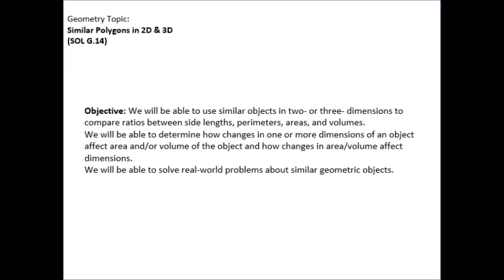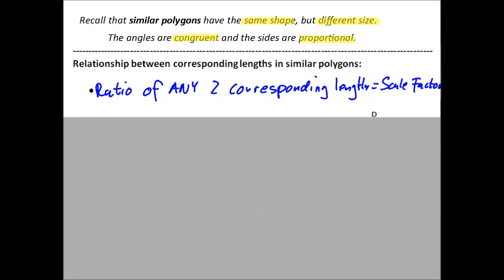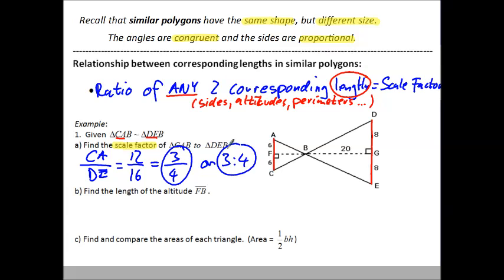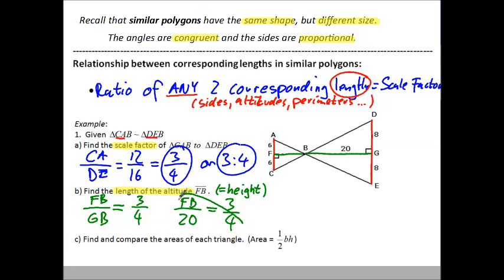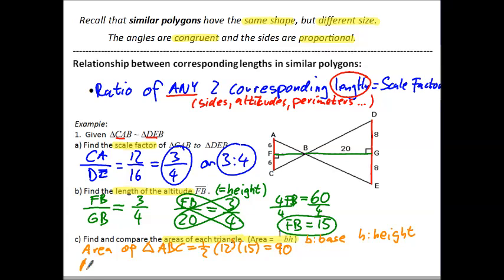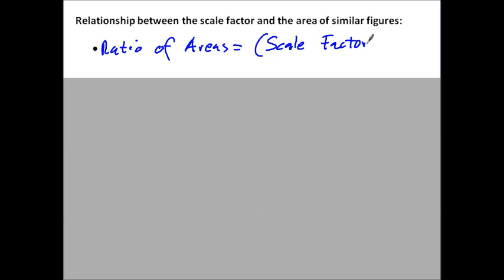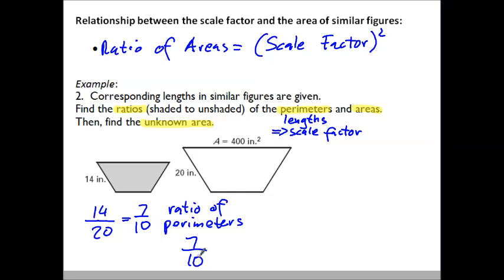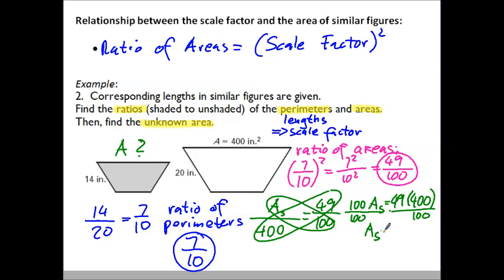More Similar Polygons Part 1